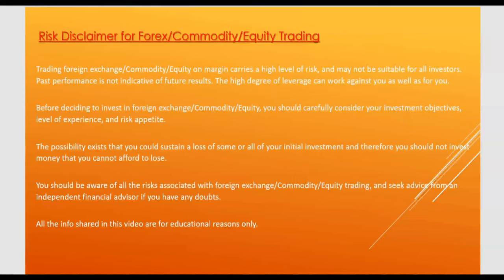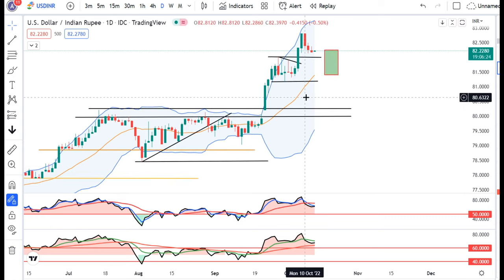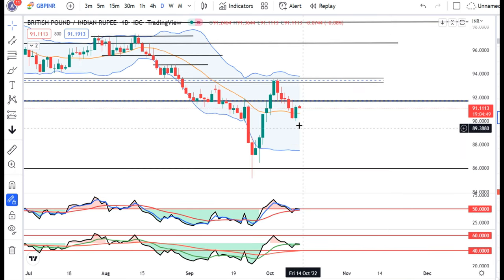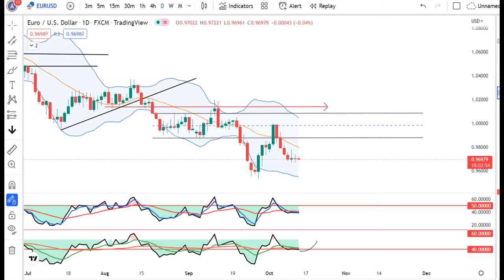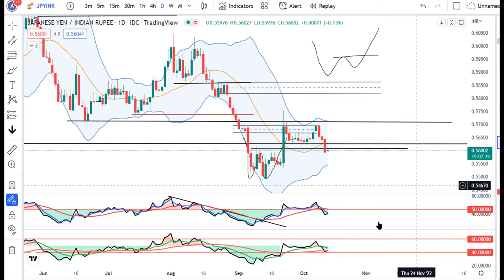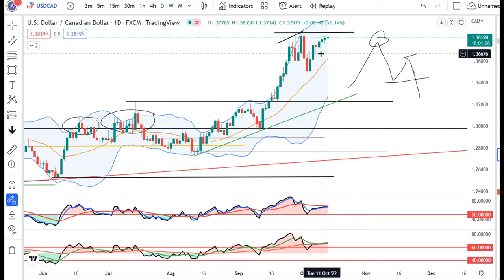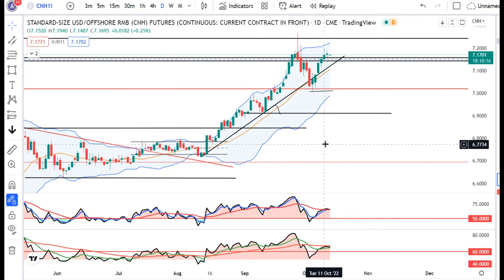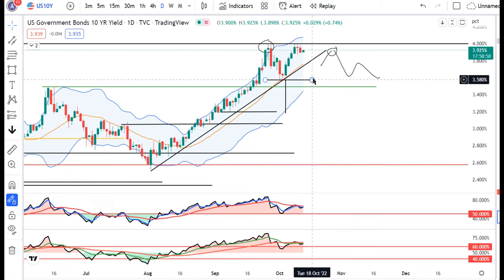Market poised for a big trended move, US CPI awaited. JPY plunges to new low. Ccy Analysis 13th Oct